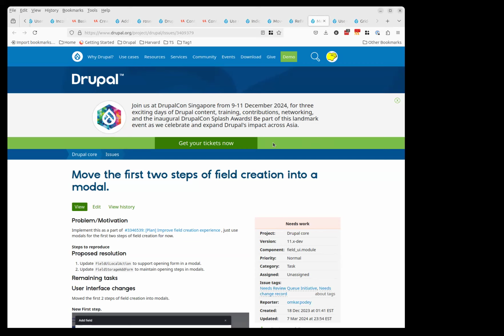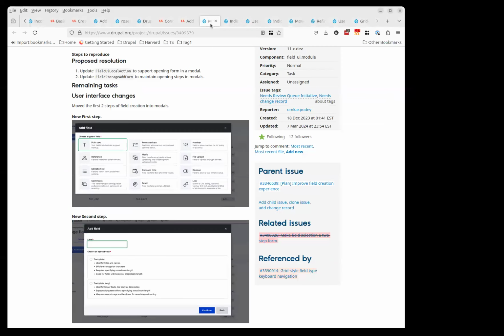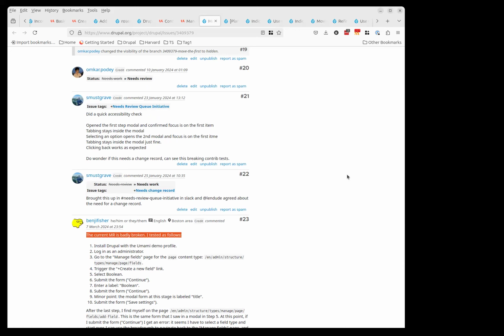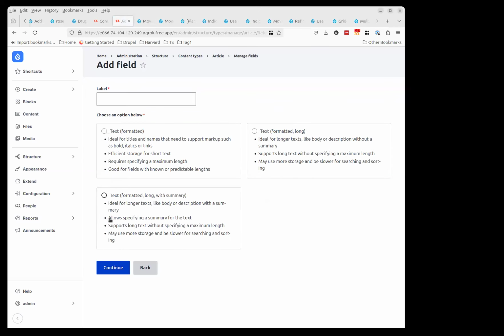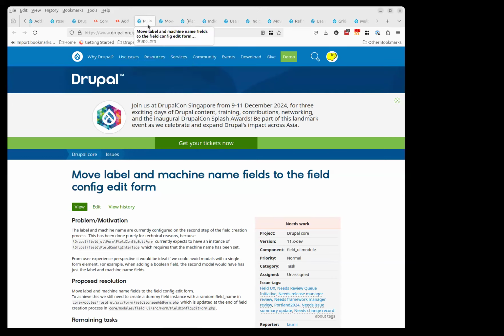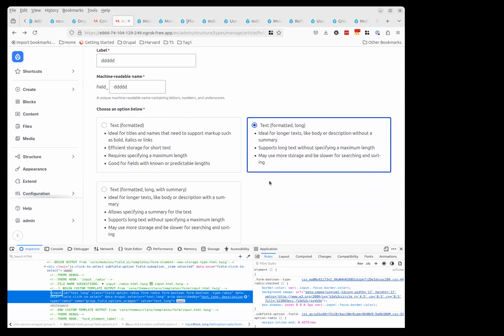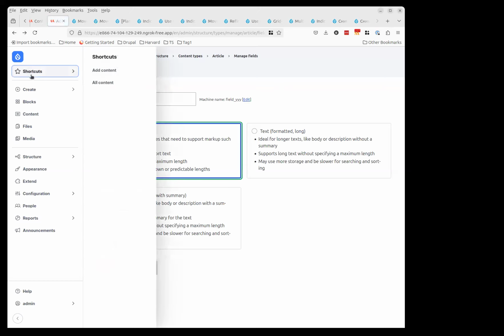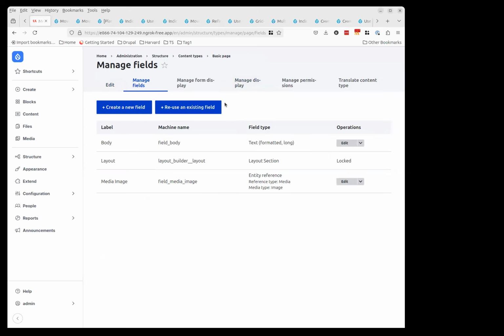Drupal Usability Meeting - 2024-11-01